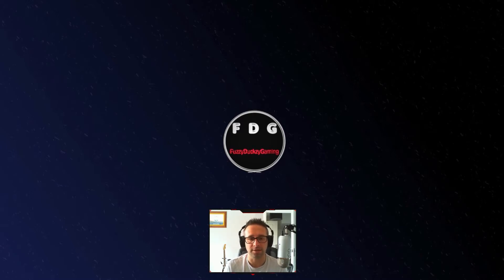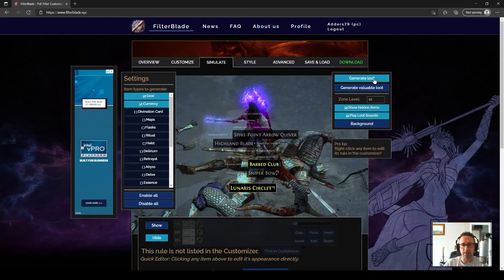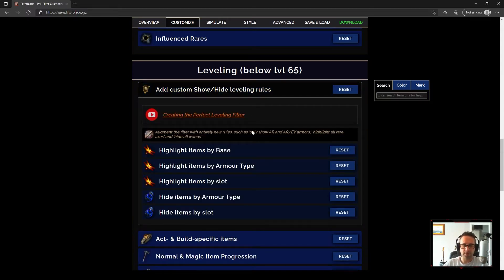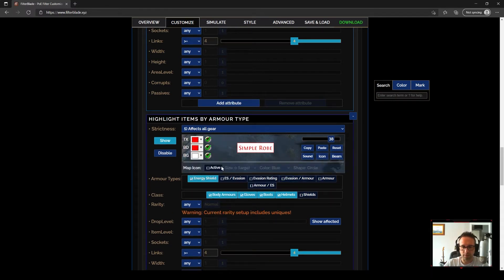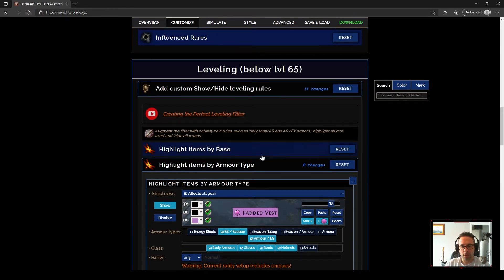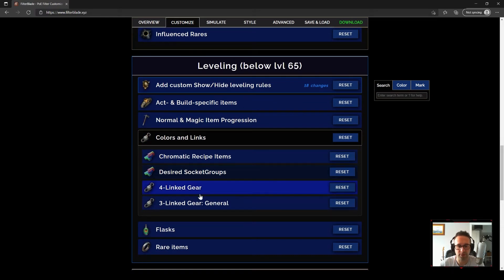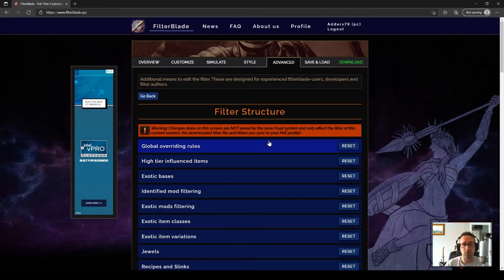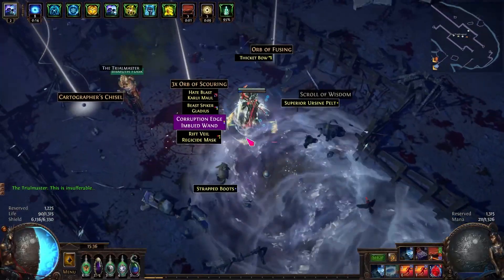How to make custom levelling loot filters in Path of Exile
When you have your links and your gems and are level 50+ I would recommend then changing to a slightly stricter filter